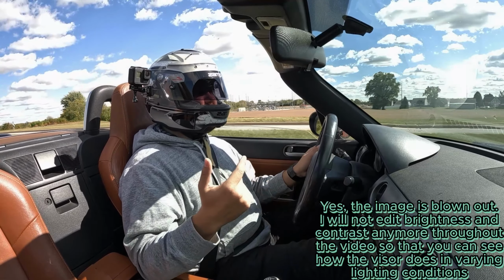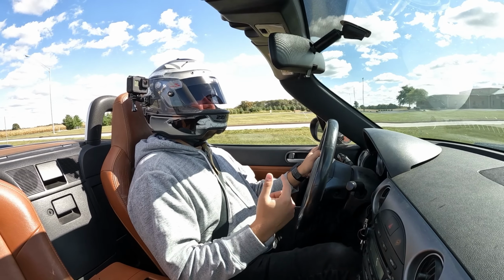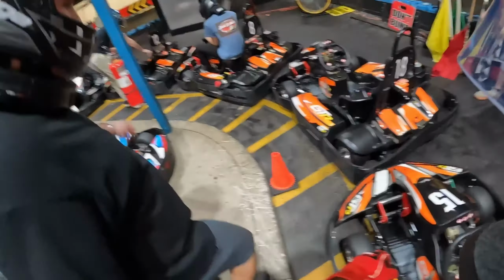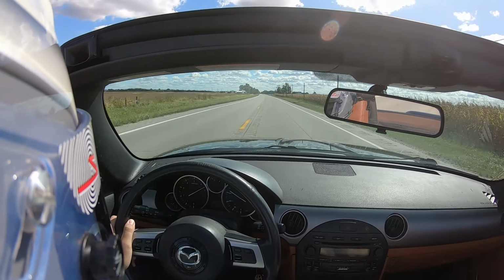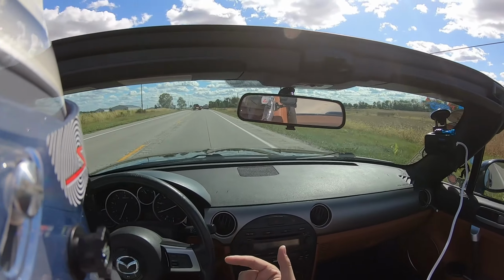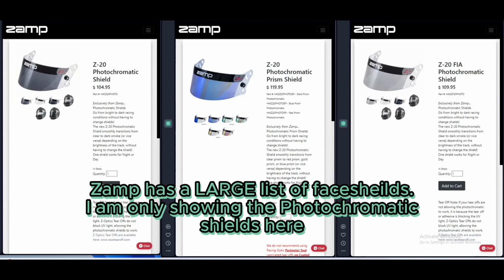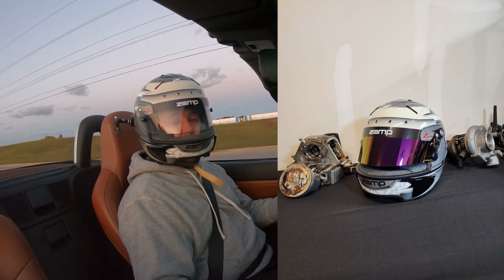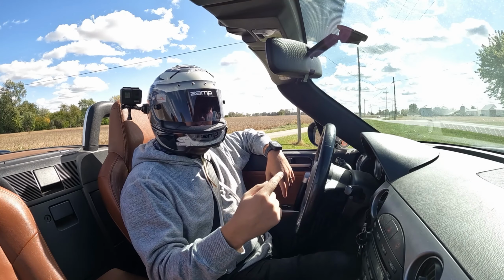This NEW Photo Sensitive Face Shield is PERFECT for Racing! - Zamp Photochromatic Face Shield Review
Zamps NEW Photochromatic face shield is amazing!

I am partnered with Zamp and I was sent this face shield to review. I was not told what to say or include in the video, I had full reign to say and show what I wanted.

Mitchell